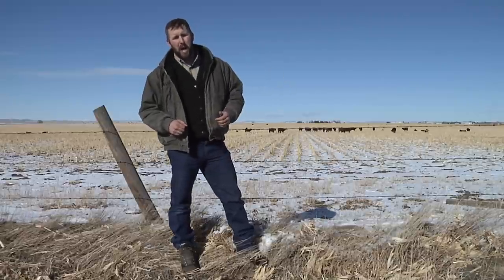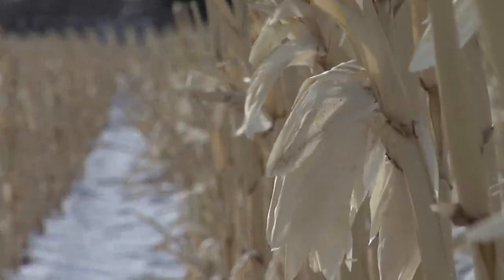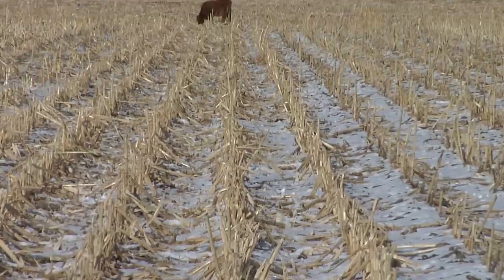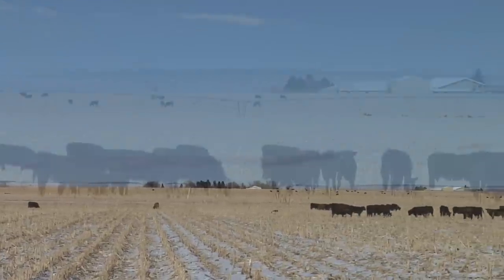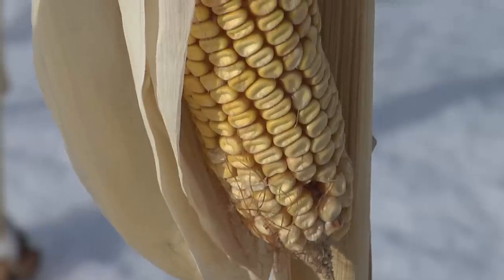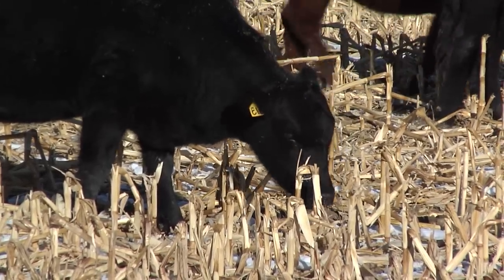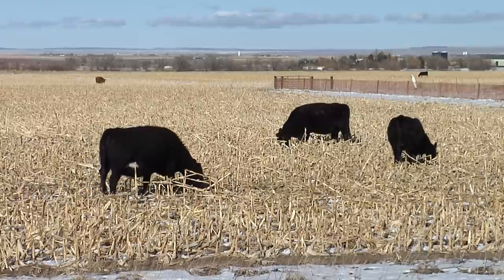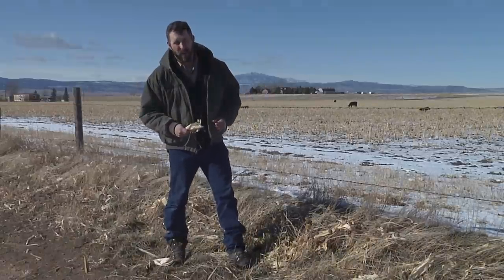Corn Stalk Grazing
Corn stalk grazing by cattle is a very popular and economical farming practice in the the farming areas of Wyoming.